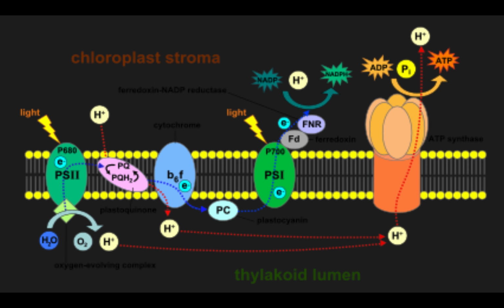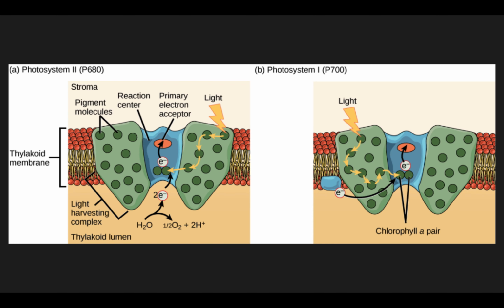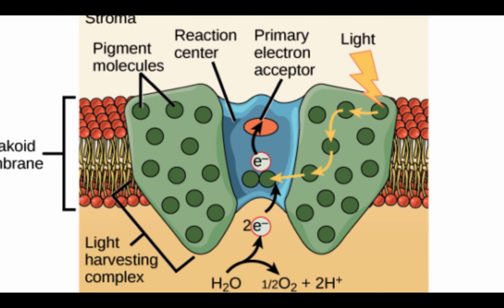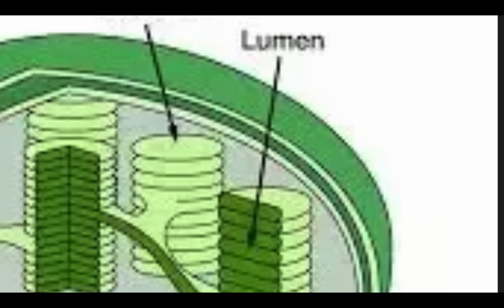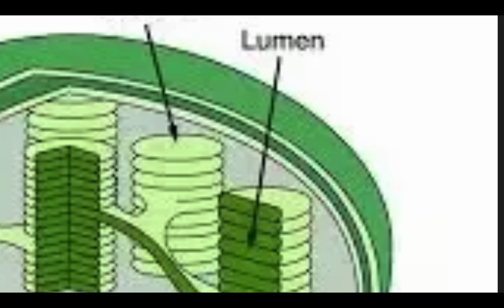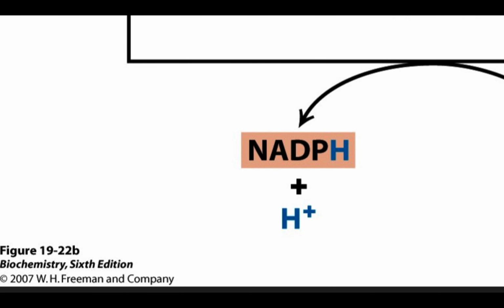Photosynthetic Light Reactions - Kristofer Medina